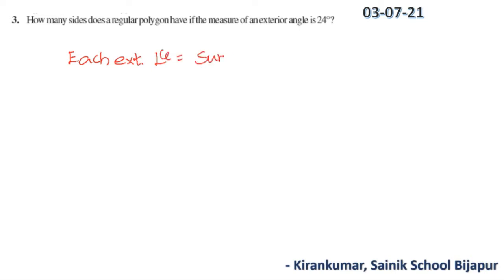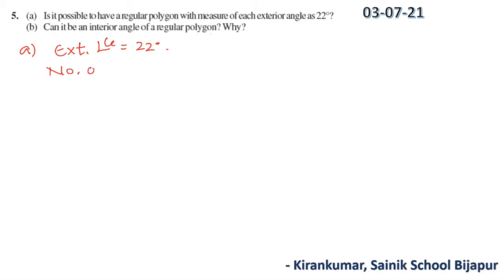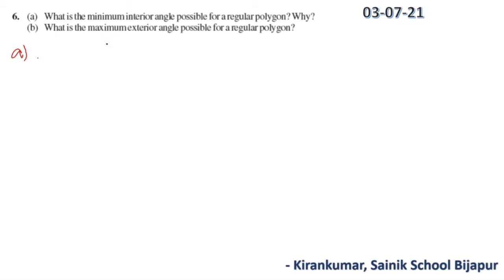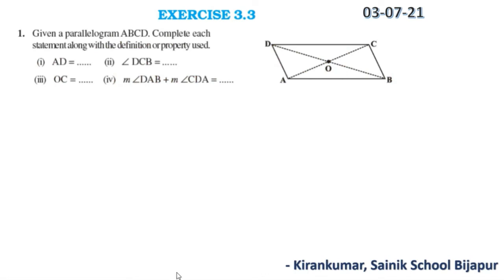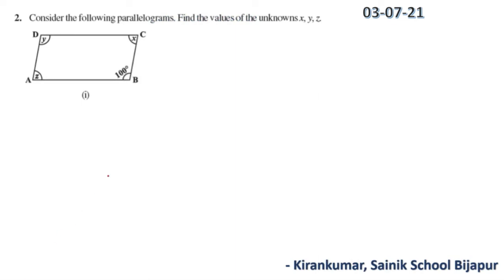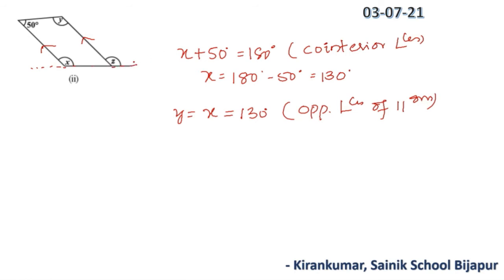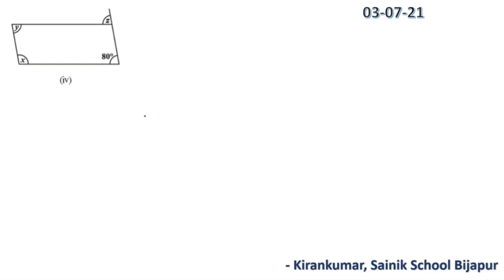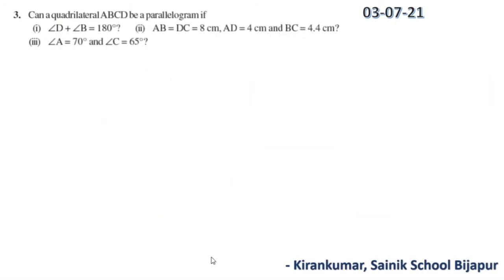VIII_UNDERSTANDING QUADRILATERALS_part-4